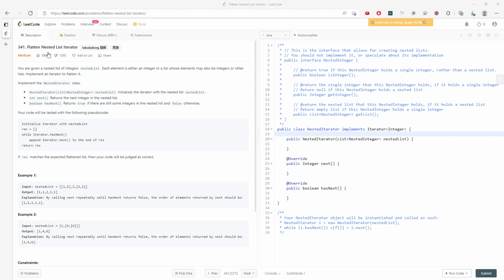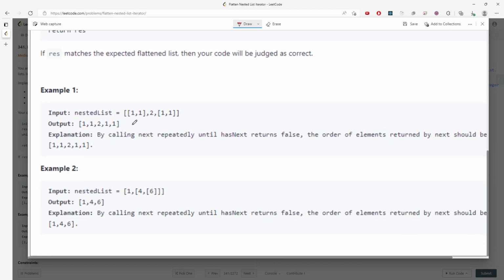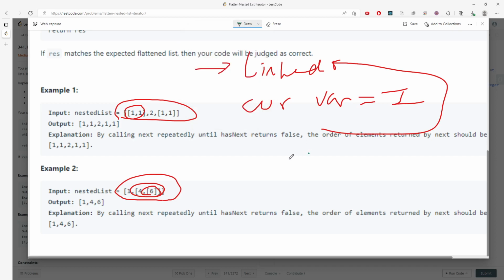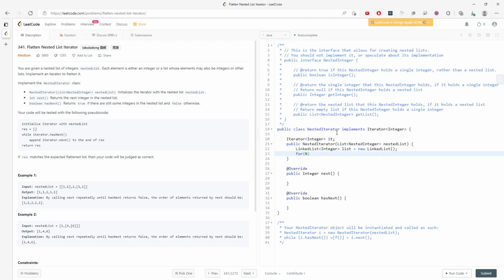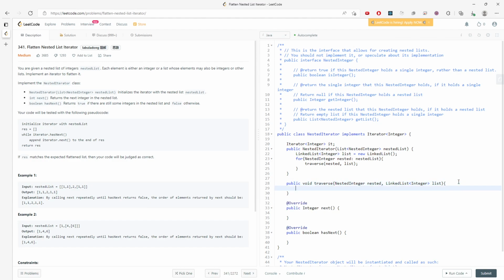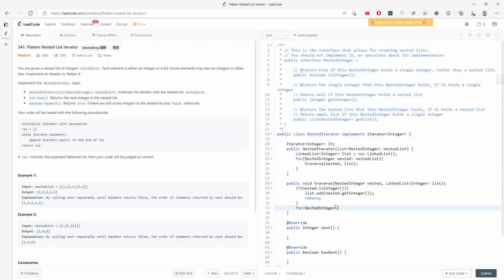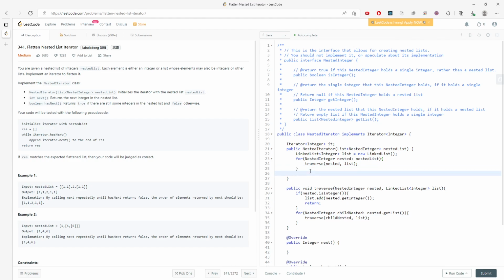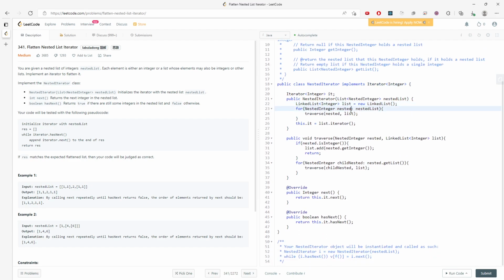LeetCode 341 | Flatten Nested List Iterator | LinkedList | Java